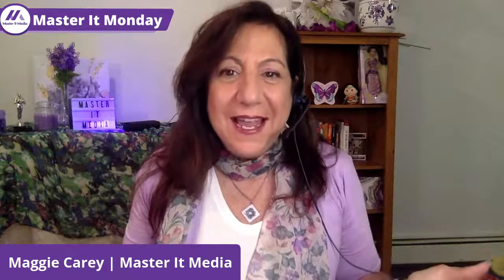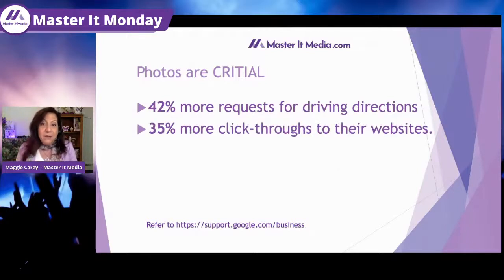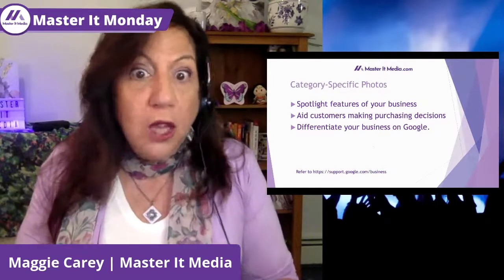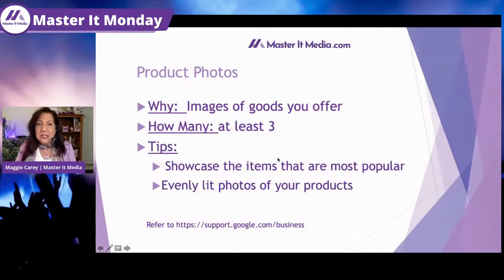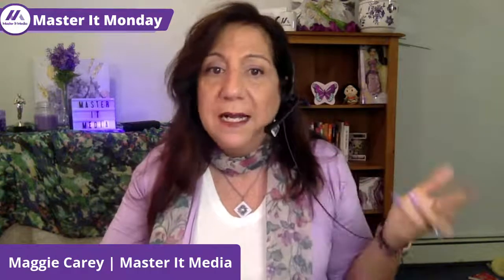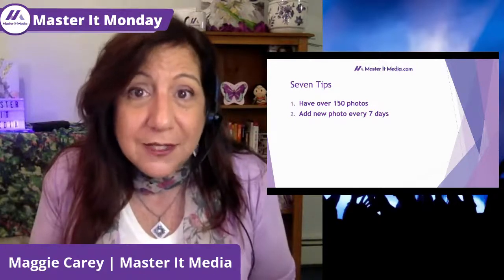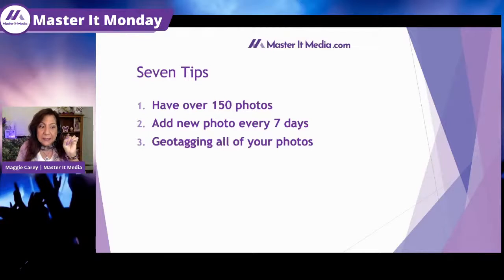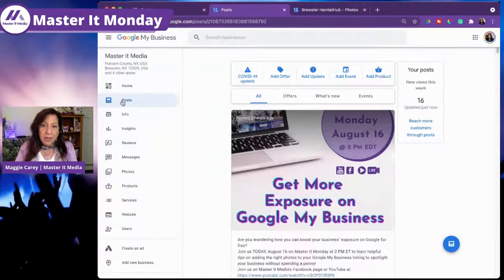How the Right Photos Can Get Your Local Business More Exposure on Google // Master It Media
Are you wondering how you can boost your business’ exposure on Google search results for free? Trying our helpful tips on adding the right photos to your Google My Business listing. Google My Business provides you and your customers with a simple way to post photos that spotlight your business without spending a penny!

Join Maggie Carey, CEO of Master It Media LIVE every Monday at 2 PM Eastern on Facebook Live and YouTube Live to ask your questions!

Learn tips to help promote your business. Occasionally, industry experts will be invited to join to share their insights. Topics will include Facebook, Instagram, Google My Business, LinkedIn, Twitter, Social Media Strategies, Business Tips, Apps, Tools, and more.

On our Facebook Page and YouTube channel, Maggie shares free advice on how to promote your business. Most of these ideas cost little or no money! Maggie has been in the technology industry for over 35 years. The one constant is that technology is always changing. She loves educating businesses with easy-to-follow steps and sparking ideas that will skyrocket your business. The goal of these videos is to get you the most promotion for less time, money, and stress and get you discovered on social media.

► Keep Connected

📰 Sign up to get more free advice delivered right to your email

📣 Order Tell-a-Prompter!  The weekly social media coaching email subscription to help figure out what to post on social media. FAST AND EASY!